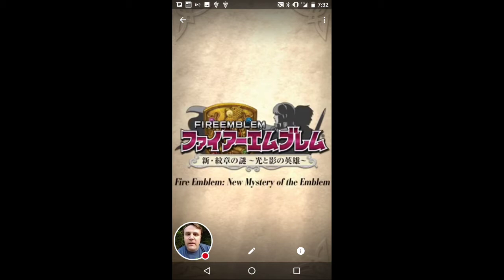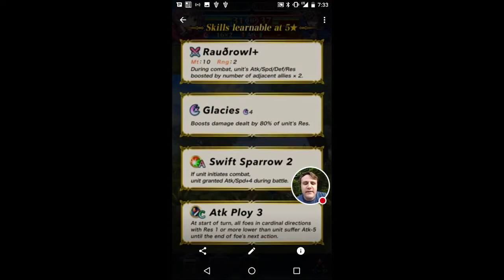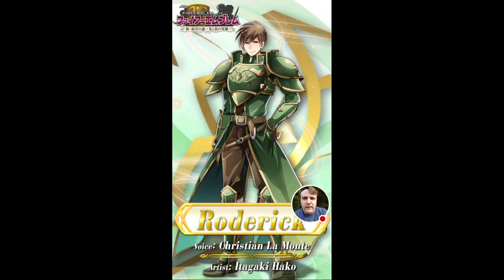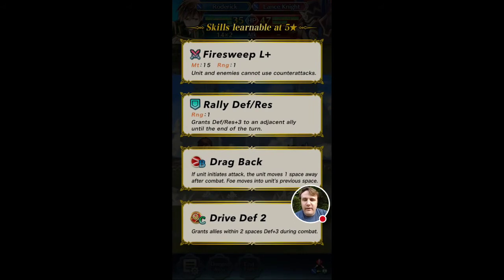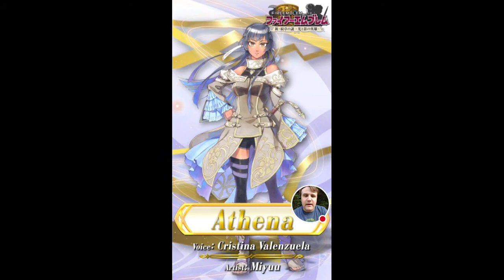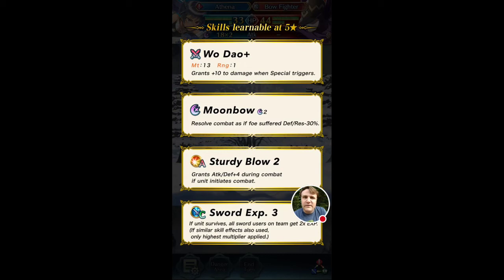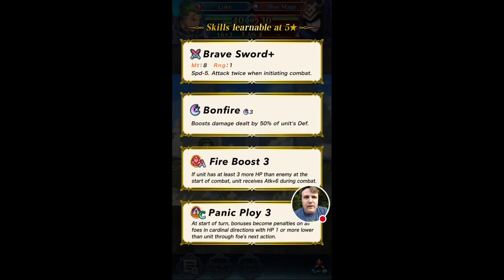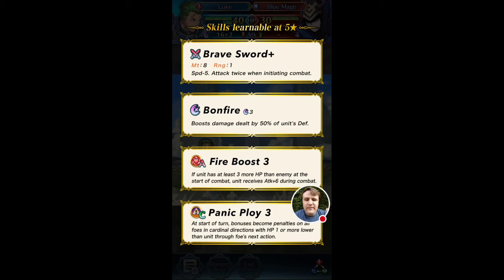Fire Emblem Heroes - New Mystery of the Emblem Banner Reveal!!!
Is your mystery of the emblem getting tired?  Boring?  Old?!  Then get a NEW Mystery of the Emblem in FEH!  The new banner was revealed, and I will walk you through the new heroes and discuss what is great about them.